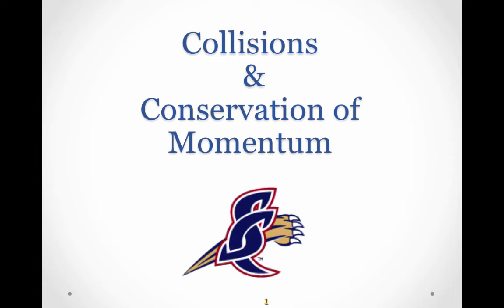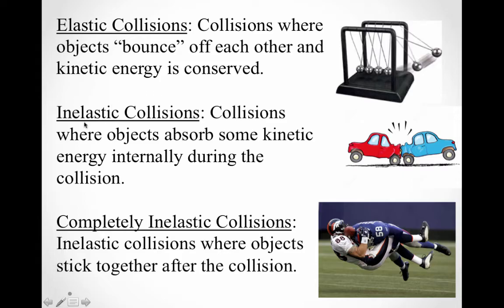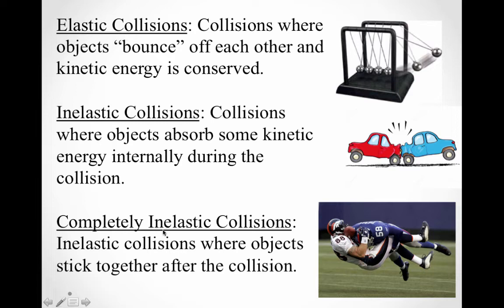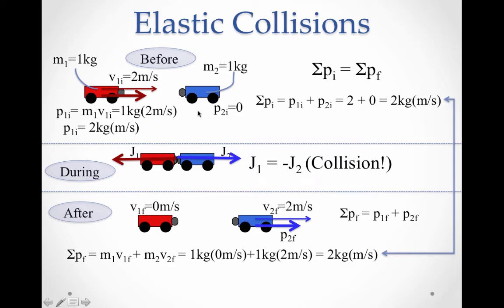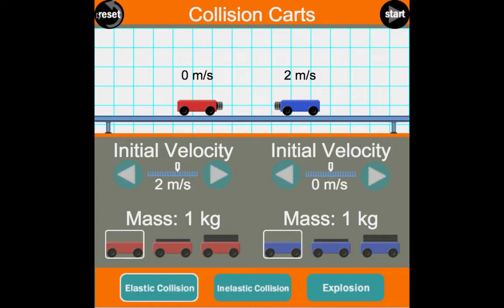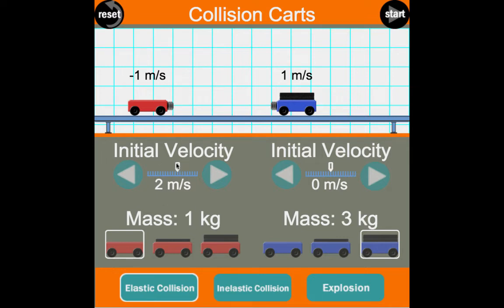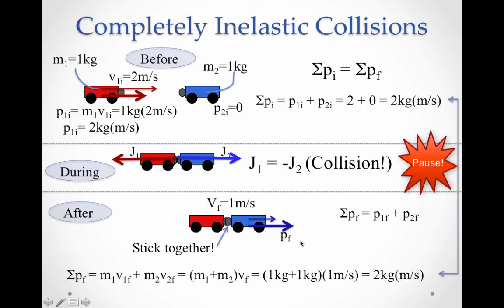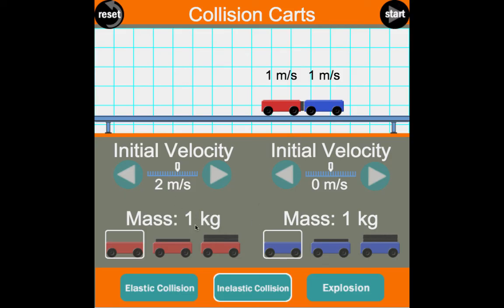Collisions and Conservation of Momentum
Collisions analyzed and simulated with conservation of momentum.

Table of Contents:

00:00 - Collisions
Conservation of Momentum
00:04 - Conservation of Momentum
02:58 - Elastic Collisions
03:10 - Elastic Collisions
05:35 - Elastic Collisions
08:25 - Completely Inelastic Collisions
10:41 - Completely Inelastic Collisions